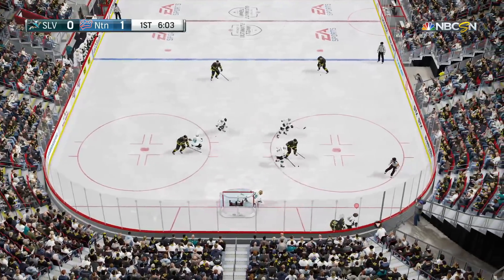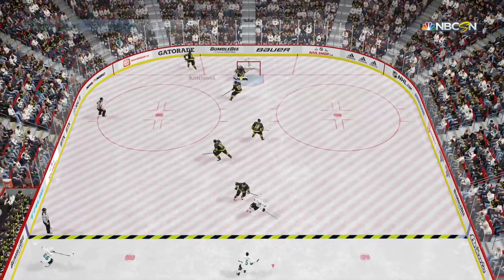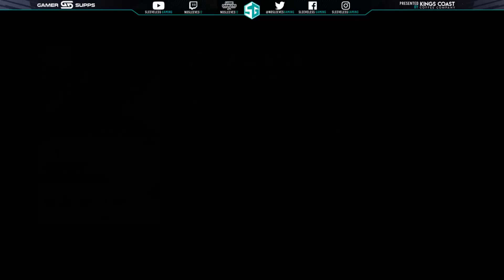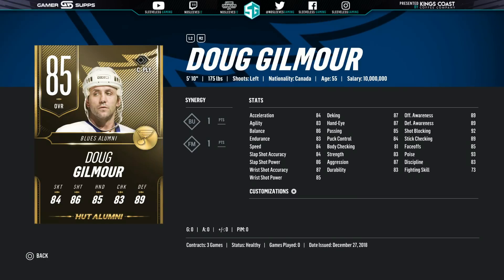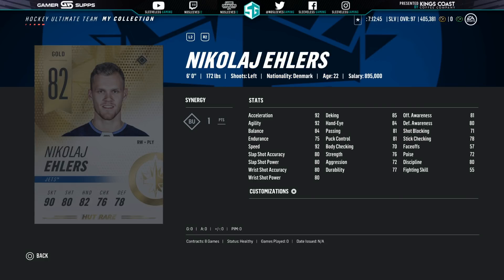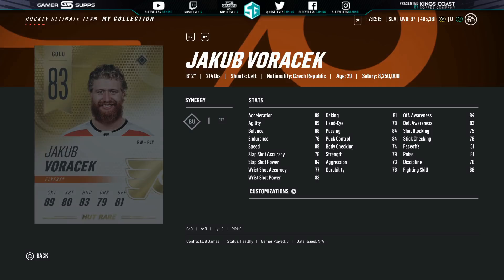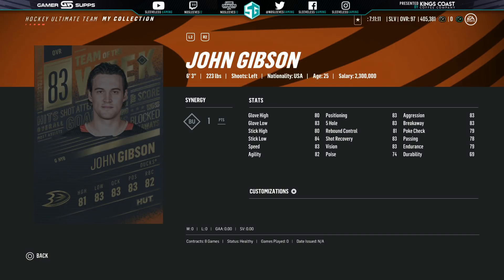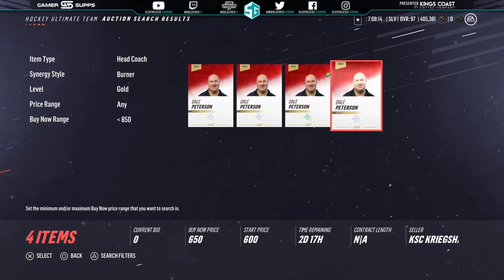Best HUT Cards Under $10,000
New video series guys, I will be covering my takes on who you should target in every value range, from just starting out, to the millionaires! This video covers who to grab for under 10,000 when you first start playing!

Podcast